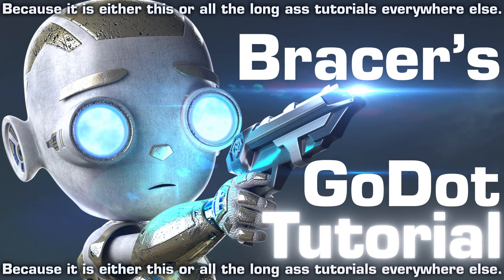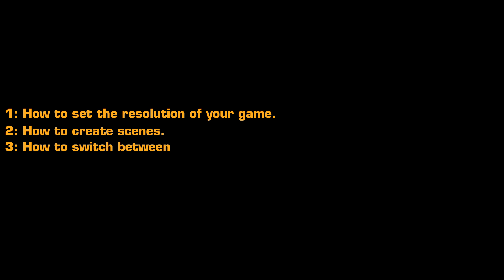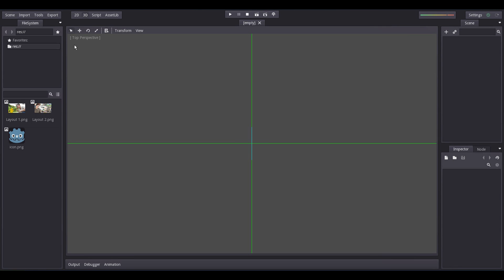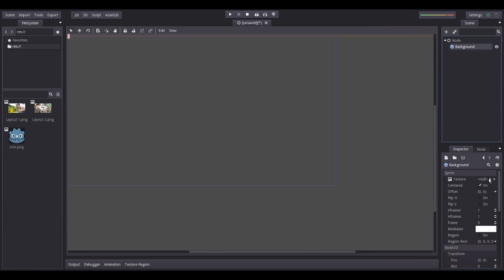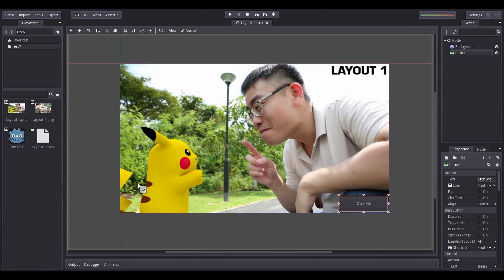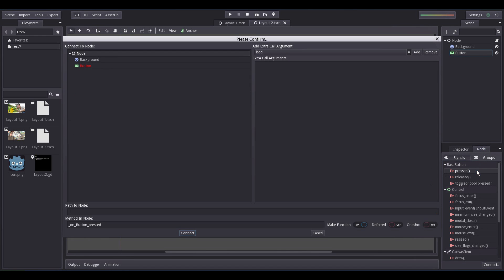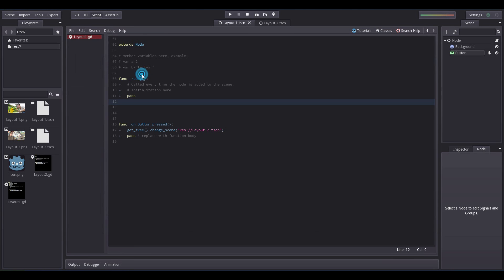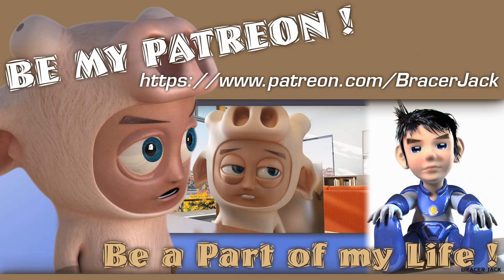Switching Layouts in Godot Game Engine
Tutorial Transcript:
In this first lesson, we shall talk about the basics of all basics, it doesn't matter if you are using GoDot to create applications or games; all of these consist of you being able change from one scene to another, like going from the start menu scene to the actual game play scene.
These is what we will be covering on the first lesson:
1: How to set the resolution of your game.
2: How to create scenes.
3: How to switch between them.
4: How to incorporate a button to make the switch happen when you press it.

Let's get straight to it !

2nd, Open GoDot, New Project, Browse, and browse to that New Folder you have created for this lesson, Click Open, Click Create, and then Double Click on the Project to load it up.

This is how you set the resolution of your game, go to Scene, Project Settings, Display, for this lesson, we shall set the Width and Height to 1024 and 576 respectively.

Let's create our first layout.
Very easy, first thing you do RELIGIOUSLY, is to add a base Node like so.
Change the name of the Node to Layout 1.

Now let's add a Sprite a.k.a graphic to this layout, add a Child Node by right clicking here and select Sprite like so.
Rename the Sprite to Background.
Under Texture, Select Load, Load Layout 1.png, now move the sprite to fit into the rectangular region outlined by very thin lines.
You can turn this on to better help you place your Sprite in place.

Time to incorporate a button, right click Layout 1, Add Child Node, Button, Size and Move the Button into place.
Set the Button Text to "Click Me".

Now save your Scene as "Layout 1".

Congratulation, you just finished your first layout.

Now let's create a second Scene, click scene, New Scene and repeat the whole thing again but with a different image.

Save this scene as "Layout 2".

Now it's time to add the scripts, right click on the base node, add script, name it "layout2.gd", click create.
Now select the button, select the node tab, double click pressed, select the base node, and hit connect.
Enter this one line of code here.
Now save the scene.

Do the same for Layout 1, name the script "layout1.gd" and repeat what we did previously.
Change the scene to switch to Layout 2 here.

Click the play button, GoDot will ask you to choose which layout to load first, select Layout 1, click play again and there you go !
Click the button to see that it works !

There, straight to the point, you've learned how to import graphics, getting buttons to work and even learned how to switch layouts.

Because of this first lesson, I will never have to talk about how to save Scene and how to add Child Nodes again, the videos in the future will be even more straight to the point because of this.

Kindle eBook:

Kindle eBook:

Kindle eBook:

Kindle eBook: